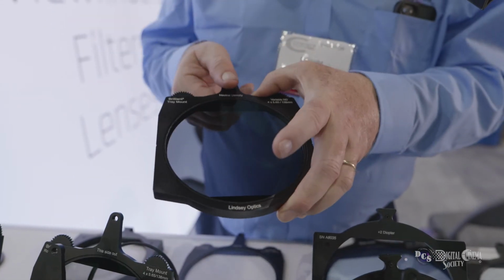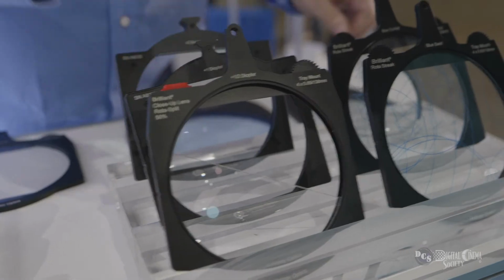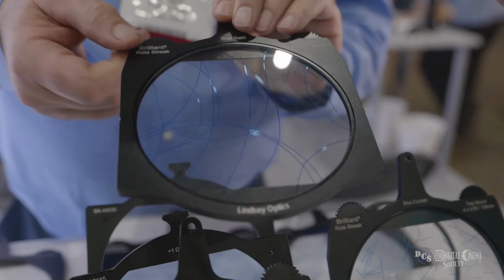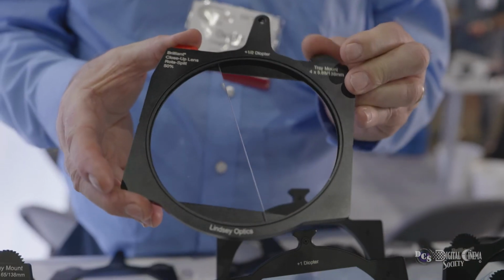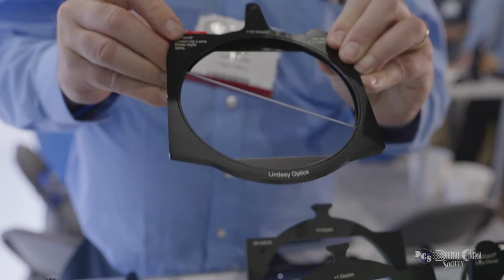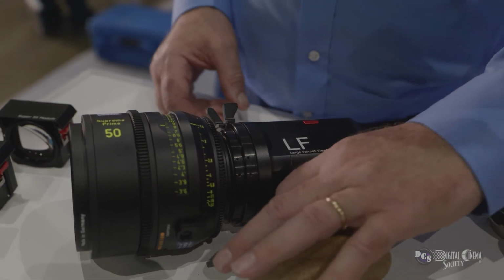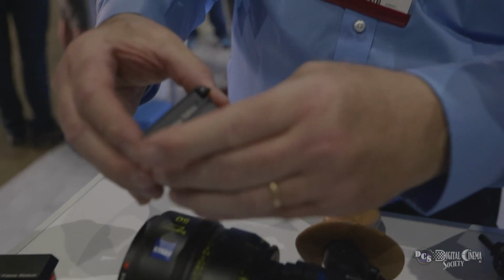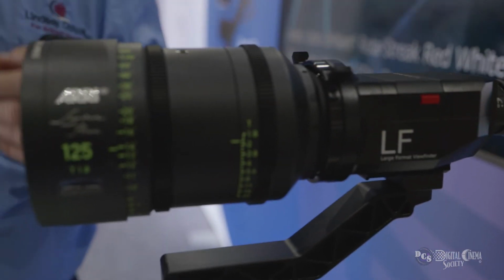DCS covers Lindsey Optics at Cine Gear Expo 2021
Company Founder and President Dwight Lindsey shares details of the many new motion picture filters and optical accessories from Lindsey Optics.  These include specially anti-reflection coated filters, close focus, flare and streak filters, rotating split diopters and polarizers, plus a large format Director's Viewfinder.  It accepts modules for everything from Alexa 65 to S35 formats.